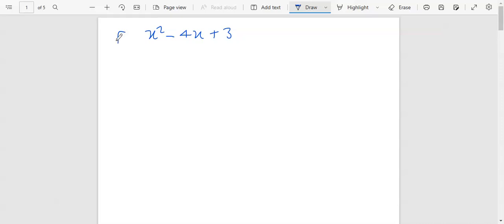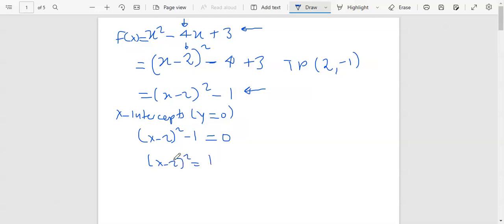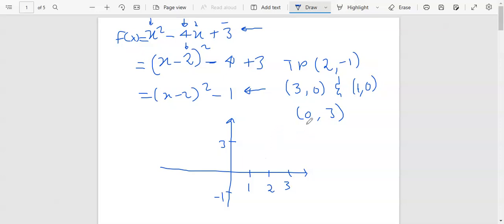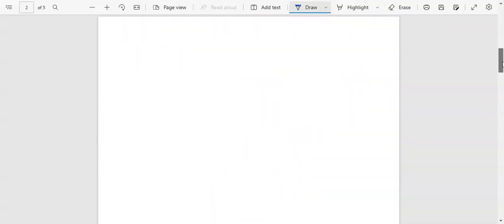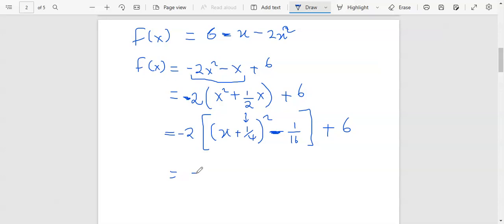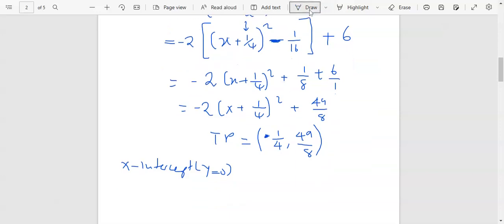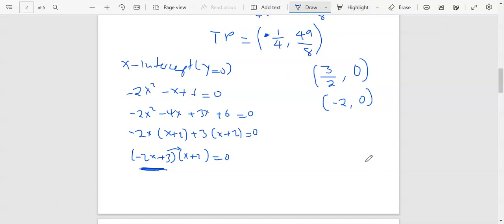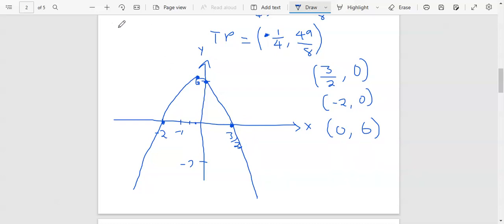SKETCHING QUADRATICS AND COMPLETING THE SQUARES